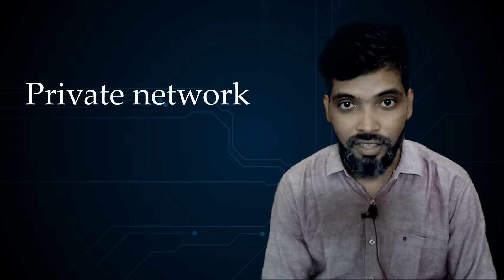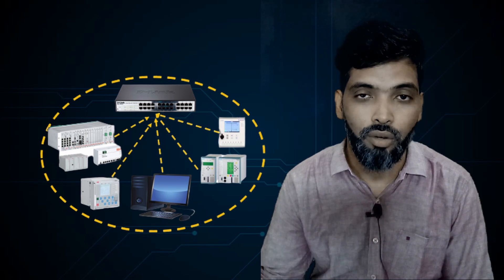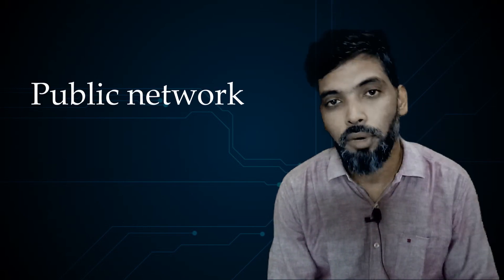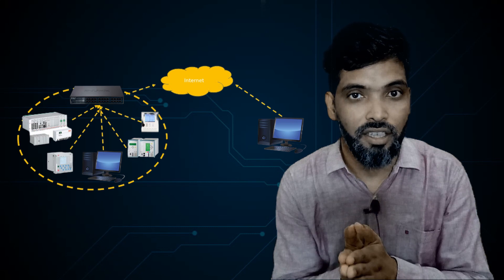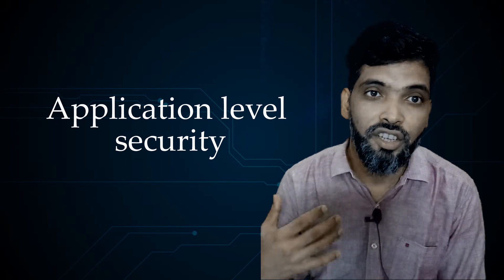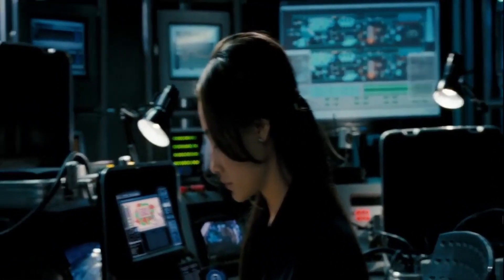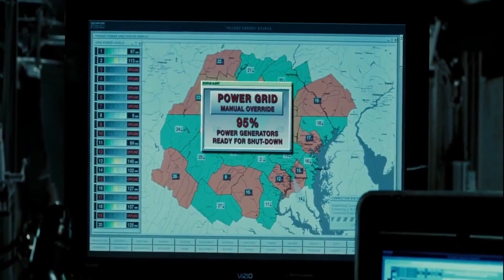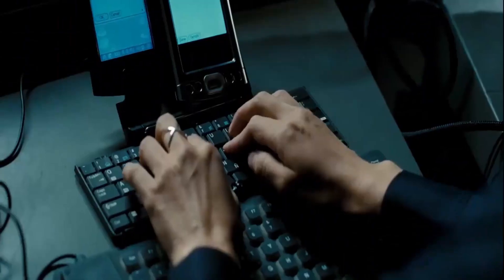What is Cyber Security ??? and importance of Cyber security in SCADA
DEFINITION OF SCADA SECURITY
SCADA Security is broad term used to describe the protection of SCADA networks. These networks are made up of computer hardware and applications and are utilized to control and monitor vital infrastructure in nations where they are employed. Some of the systems utilizing SCADA networks include natural gas, electricity, water, and other key services.
Due to the valuable role and vulnerabilities of these networks, measures are taken by governments and private companies to ensure the safety of these systems. SCADA security is a term to describe measures taken to protect SCADA networks as well as to discuss vulnerabilities (i.e. common SCADA security problems).
EXAMPLES OF SCADA SECURITY THREATS AND VULNERABILITIES
With the growing threat of cyber-attacks and cyber warfare, the security of certain networks is under scrutiny by those hoping to protect them. Rising cases of SCADA network attacks and attacks have caused increased discussion of the topic.
Everyone from large companies to local and federal governments are all vulnerable to these threats to SCADA security. Schneider Electric is a multinational corporation that specializes in energy management automation and SCADA networks. According to a recently reported story on DarkReading.com, Schneider was hacked, and the digital assailants gained control of the company’s emergency shutdown system and used it to target one of Schneider’s customers.
Specific types of threats to SCADA networks fall into four categories:
1. Hackers: Intentional, malicious individuals or groups that are intent on gaining access to key components in SCADA networks. These hackers could also be part of a government plan as a type of cyber warfare.
2. Malware: Malware would include viruses, spyware, and other programs not necessarily targeting SCADA networks. While they may not be specifically targeting these networks, malware still poses a threat to the operation of key infrastructure.
3. Terrorists: Hackers may want access for malicious intent, but are typically motivated by sordid gain. Terrorists are typically driven to cause as much damage as possible to critical systems of particular services.
4. Insider Error: Workers are a common cause of SCADA network issues. Either intentionally (due to internal work issues) or, more commonly, operator error. Most issues in this category are due to poor training or carelessness.
SCADA SYSTEM SECURITY WEAKNESSES
SCADA networks are made up of hardware, firmware, and software. Newer networks are, at least partially, controlled by applications. Each point of the network has its own form of security threats. However, hackers are targeting systems with some of the same common weaknesses.
Some of those weaknesses include:
1. Poor Training: Most employees understand the vital nature of the systems and how to operate and monitor controls. Although, many who operate SCADA systems are undertrained in preventing, monitoring, and identifying potential threats to security.
2. App Development Loopholes: Apps have become an increasing part of industrial control systems. Yet, many applications being developed lack the level of security to be expected for such vital systems.
3. Monitoring Issues: One type of monitoring is to ensure that systems are running properly. Another is to seek out potential threats to the network. In many cases, a threat is not detected until hackers have access to certain systems and have begun to exploit them.
4. Lack of Maintenance: Software becomes outdated, new application updates are created to improve the functionality or security, and bugs in the programming get fixed. If these updates are not administered quickly and properly, vulnerabilities occur.